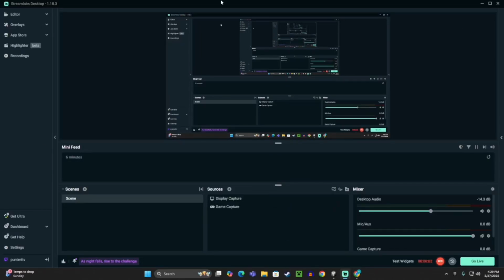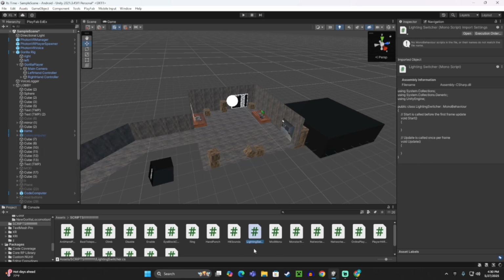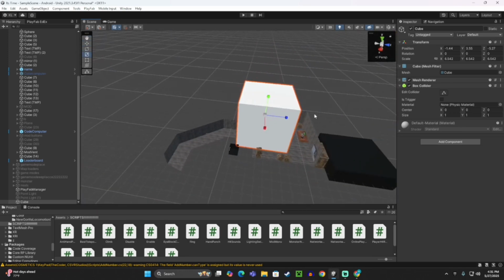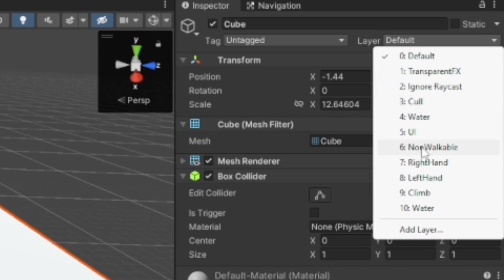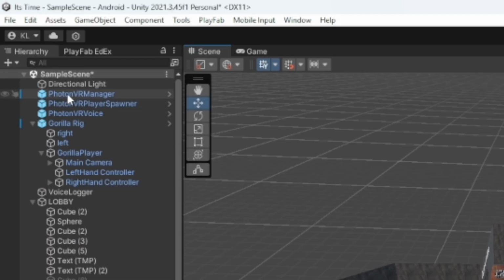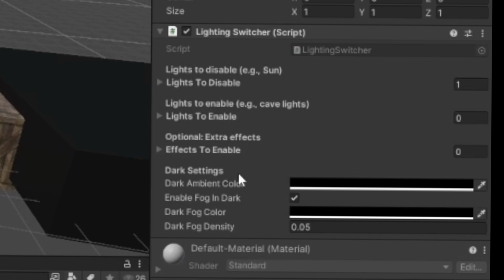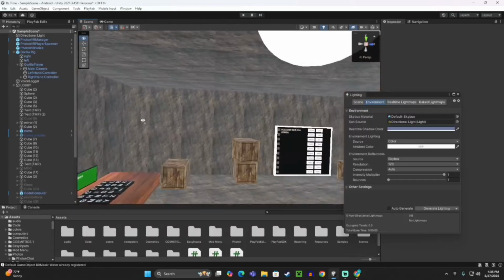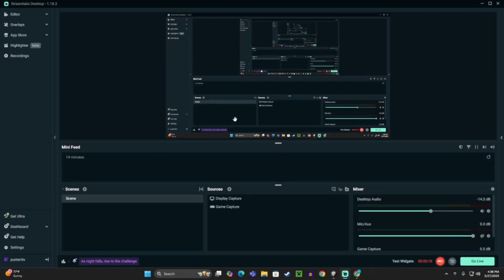How to switch lighting in your gorilla tag fan game!